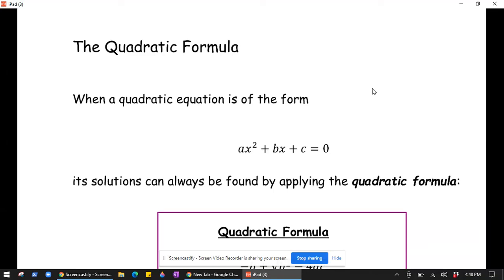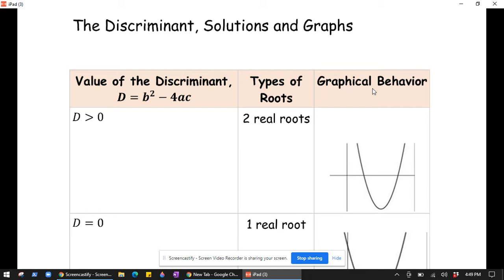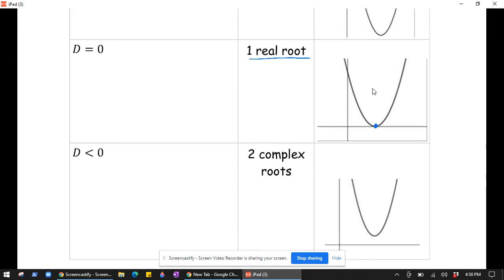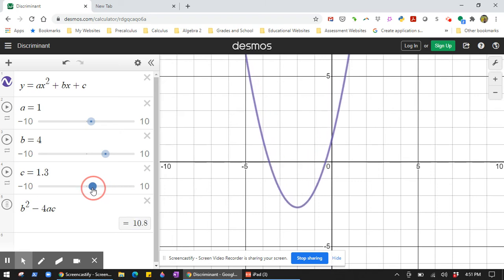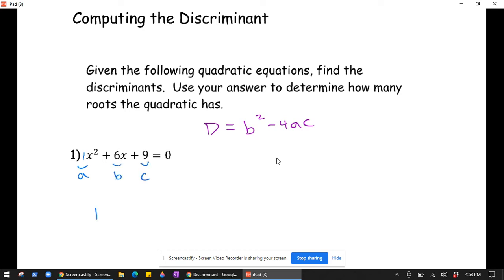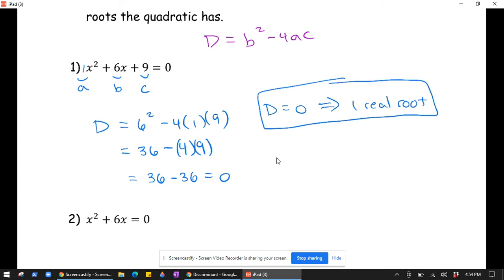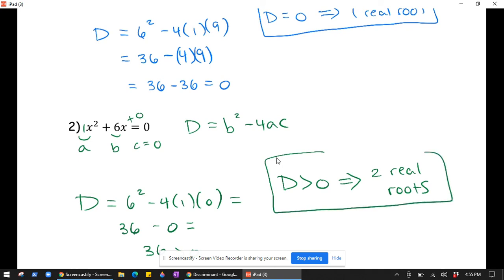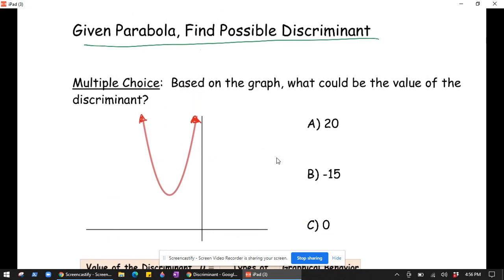Analyzing the Discriminant